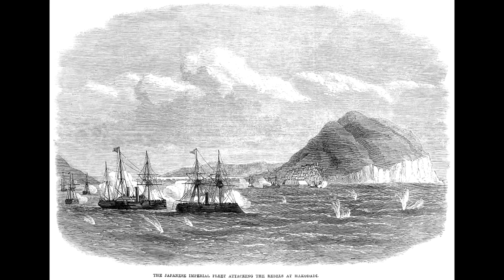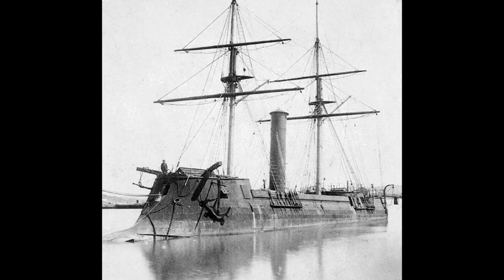Admiral Yamamoto Isoroku - From Tsushima to Pearl Harbor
Today we take a look at the life story of one of Japan's most famous Admiral's, from humble beginnings through to the attack that would define the his legacy..

Sources:
Hiromi Tanaka, - Biographical Series Yamamoto Isoroku